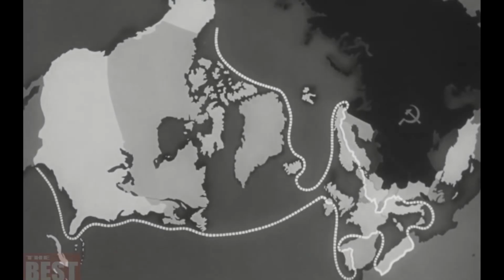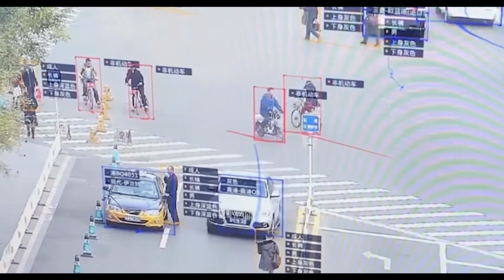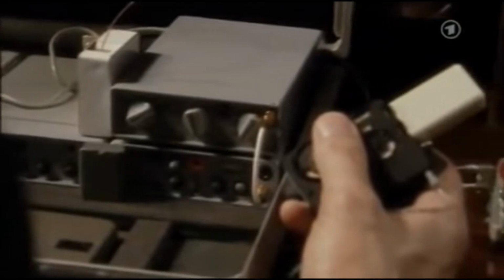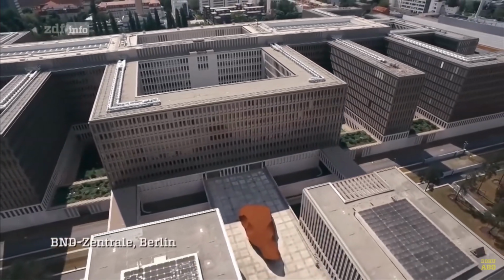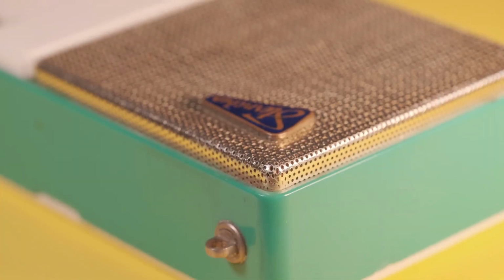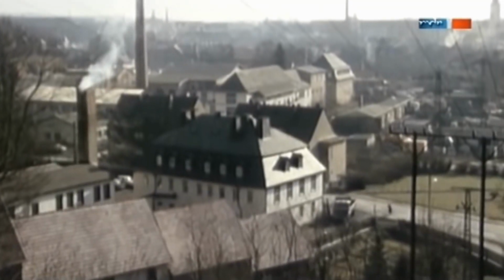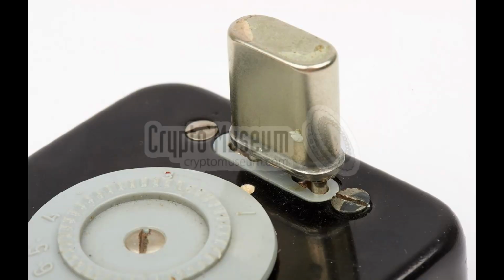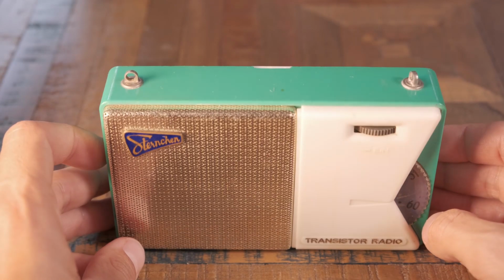German Spy Radio (1960) | Sternchen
In this video, we explore the history behind one of the radios used by international spies, as a receiver for instruction from behind the Berlin Wall. The best way to communicate with them from behind enemy lines, was by radio. During the cold war, information was very valuable and international agencies had their strength concentrated in the capital of the back then divided Germany.

Sternchen was one of the devices used by Western agents that were infiltrated in the East German Partition. It's extremely difficult to find information about these topics because they never reached the general public. But here's my take after an extended research in the matter.

0:00 Intro
0:18 Cold War in a Nutshell
0:58 Espionage during the Cold War
1:27 Germany's Division and Berlin's Isolation
2:30 Western Spies in East Berlin
3:18 Numbers Stations and OTP
4:09 Sternchen as a Spying Tool
5:05 Sternchen Specifications
6:16 Sternchen Today
6:54 Outro